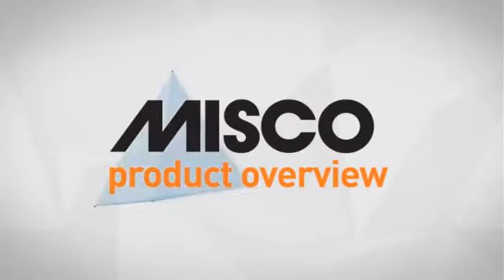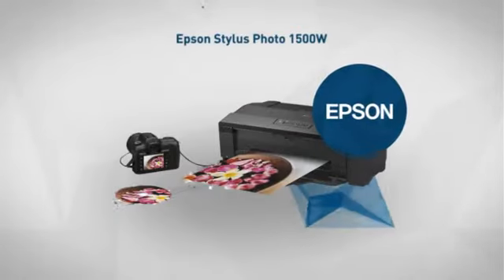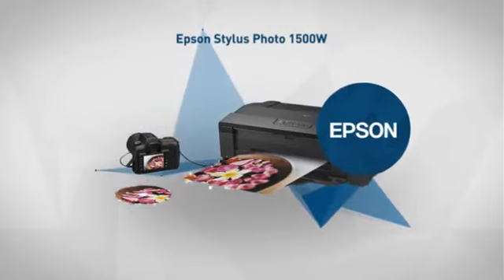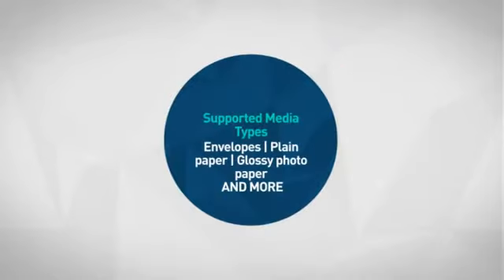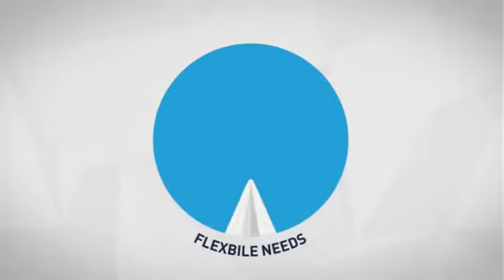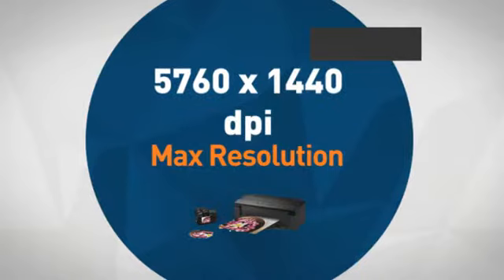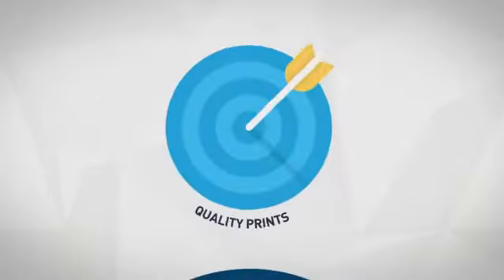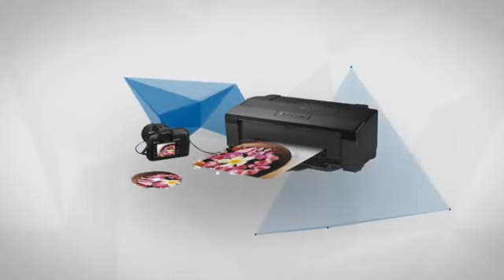Epson Stylus Photo 1500W - printer - color - ink-jet (Q523639) - Misco.co.uk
This Epson Stylus Photo 1500W - Printer - color - ink-jet - A3 Plus - 5760 x
1440 dpi - capacity: 100 sheets - USB, Wi-Fi(n), USB host is brought you